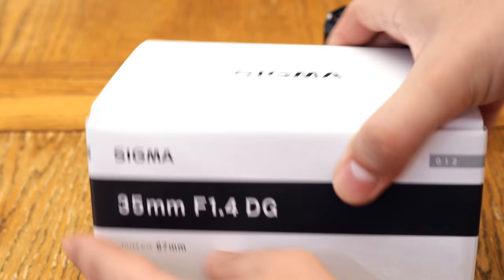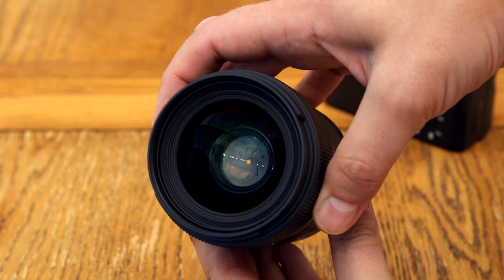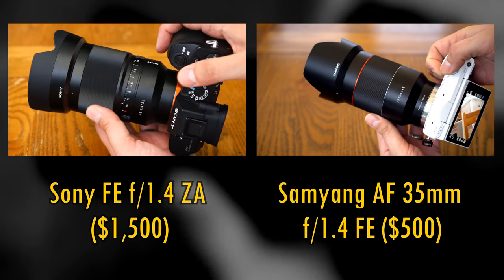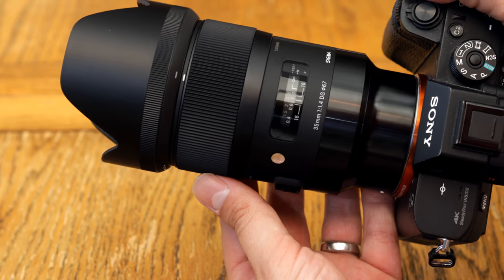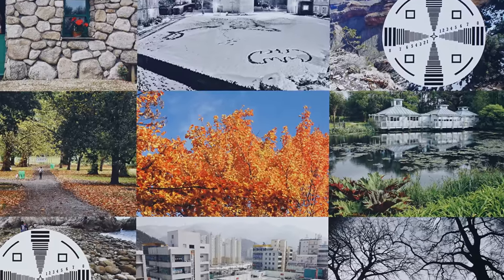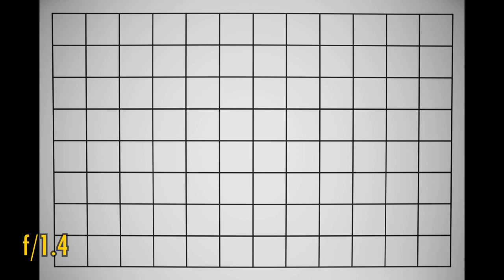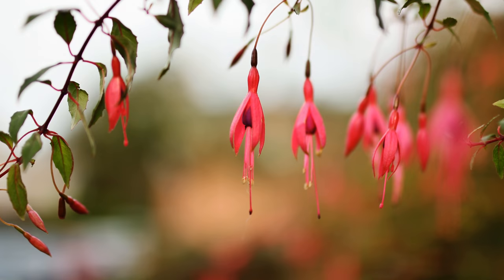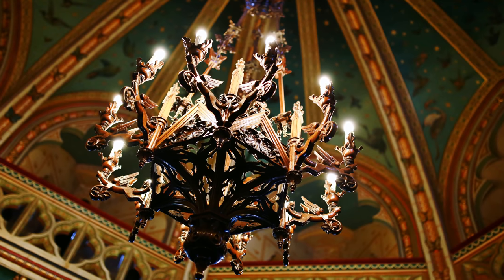Sigma 35mm f/1.4 'Art' on Sony E-mount: high resolution test (and re-review)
When I tested this lens years ago on Canon EF mount, the highest resolution full-frame camera I owned was a 20 megapixel Canon 6D. In preparation for a series of videos on the sharpest lenses I've ever tested, here are its test results on a 42 megapixel Sony a7R II. In fact, I decided to go right ahead and do a complete re-review - hope you find it helpful.

All pictures shot by me on a Sony a7R II, Canon 6D and EOS M3 cameras.